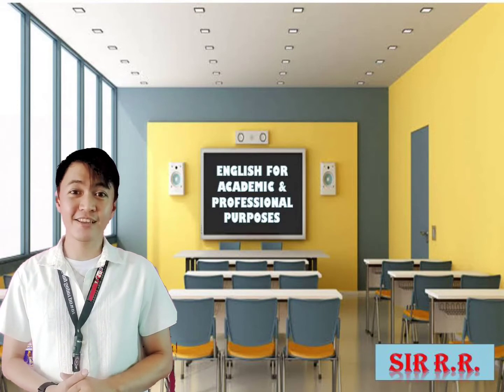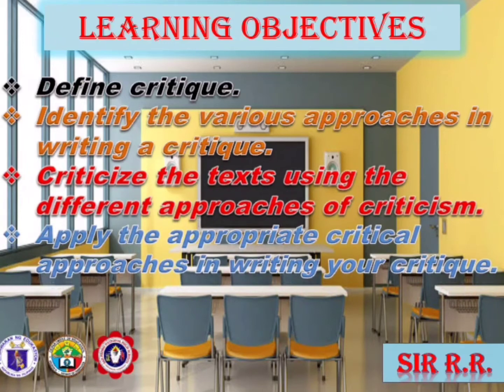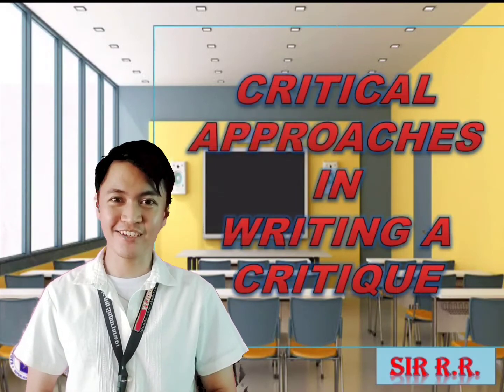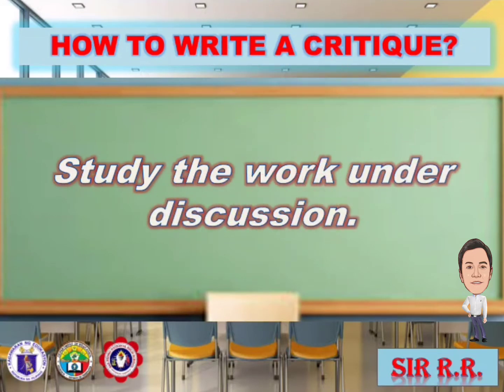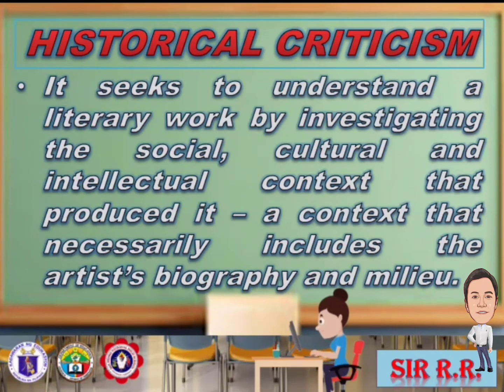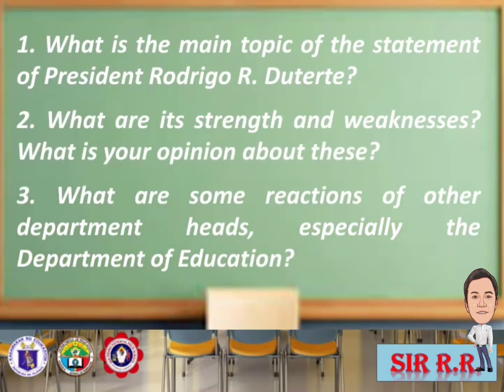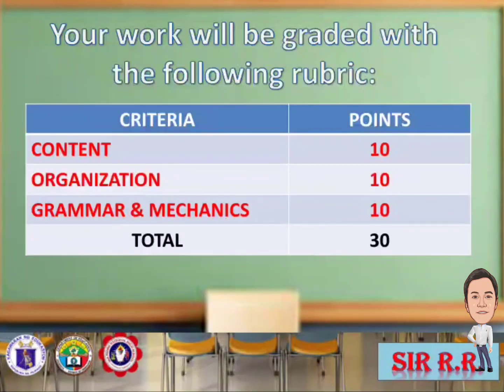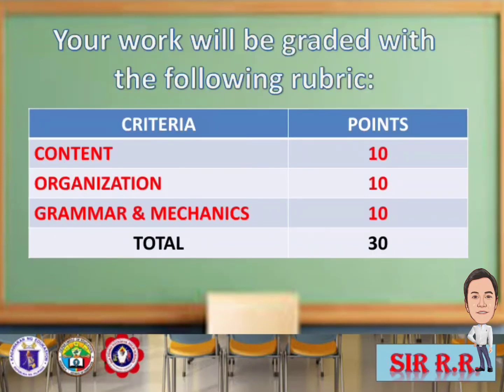CO 2 in English for Academic & Professional Purposes 12